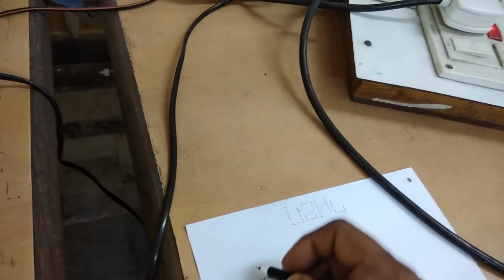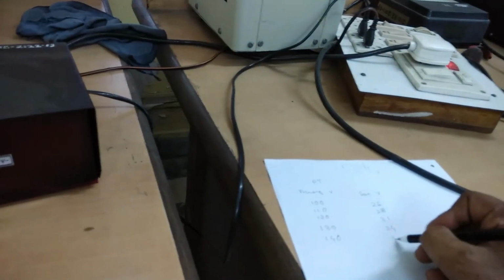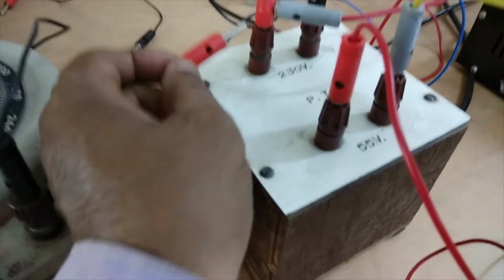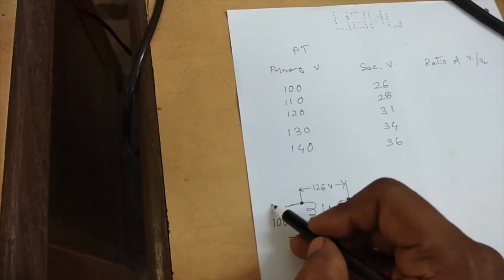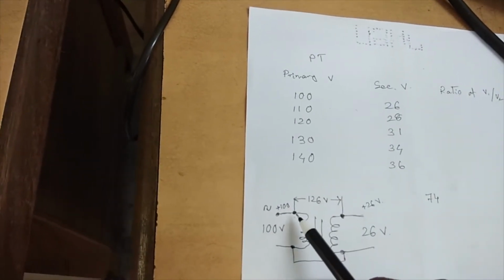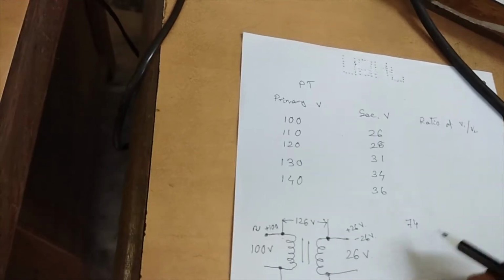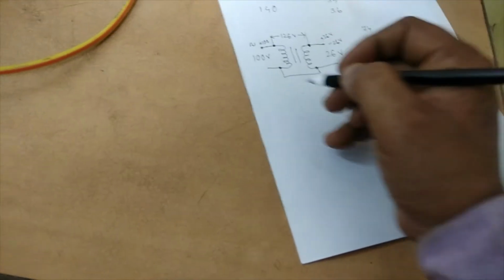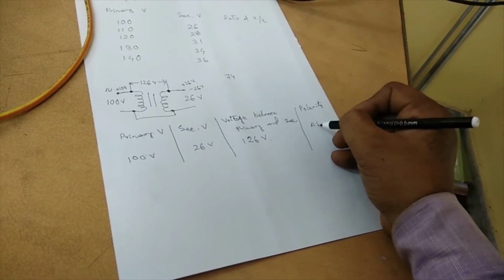Ratio and Polarity Test of CT and PT